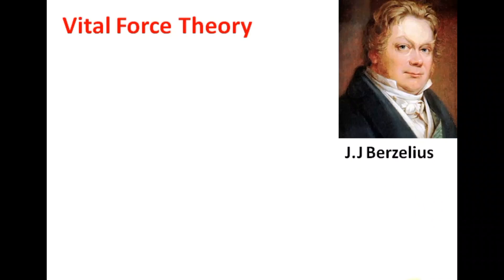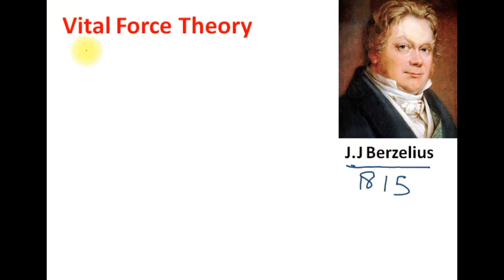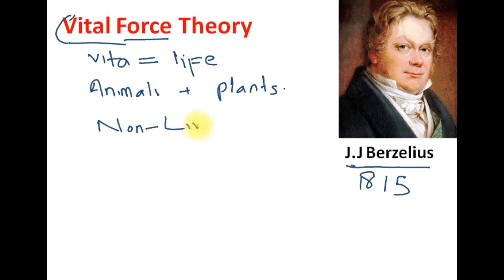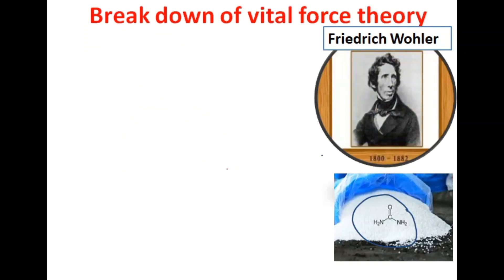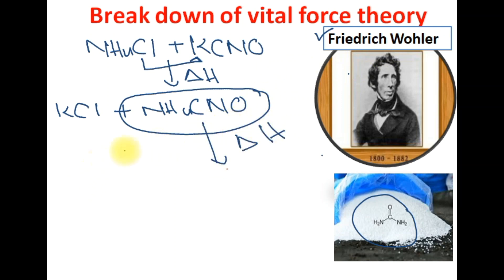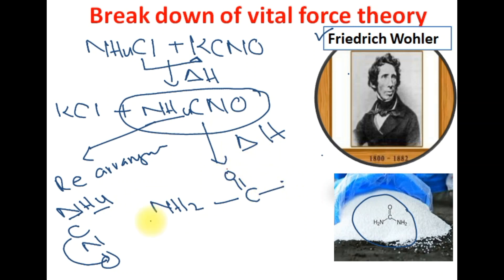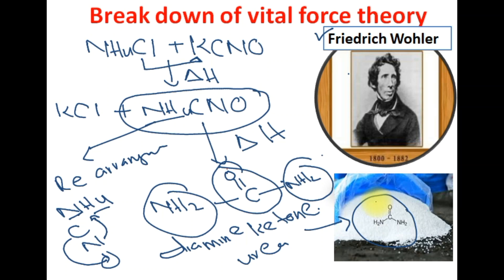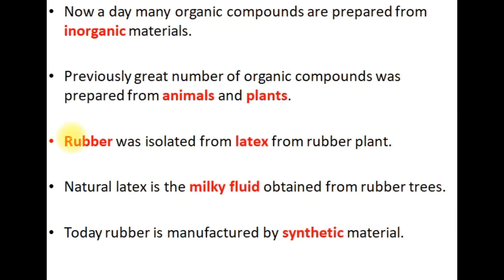VITAL FORCE THEORY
This topic describes how organic compounds were prepared from inorganic sources and the downfall of vital force theory by Wholer.